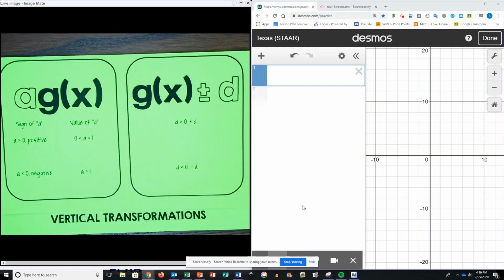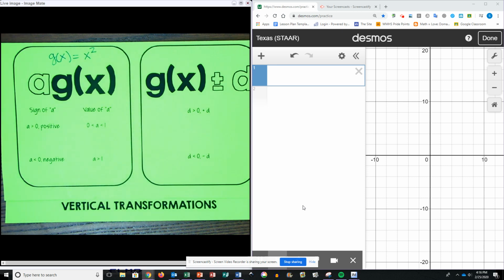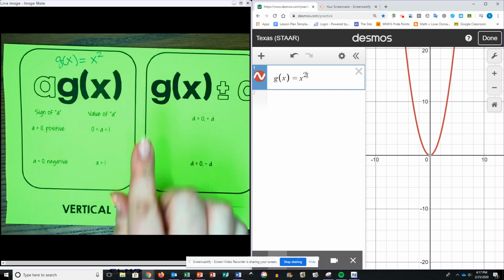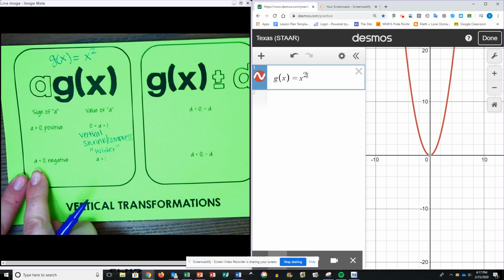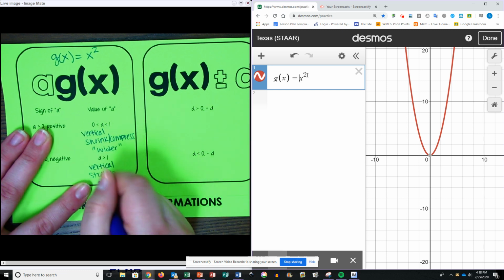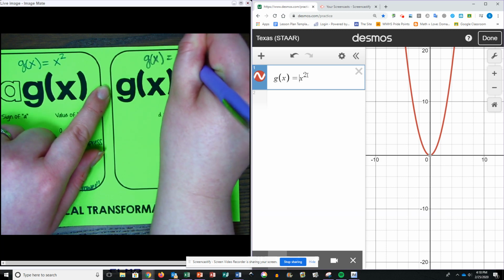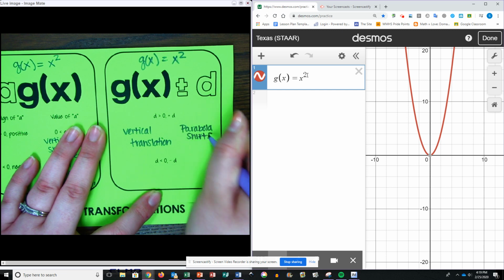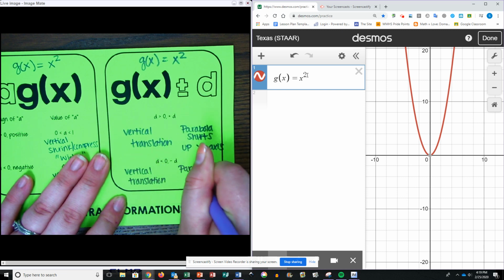Vertical Transformations 1